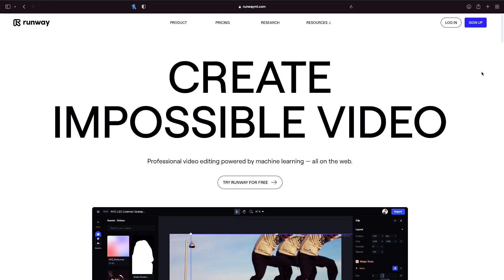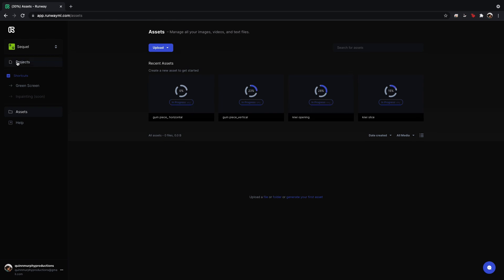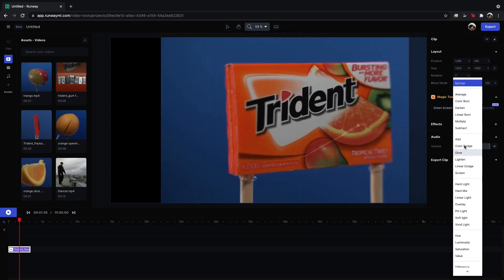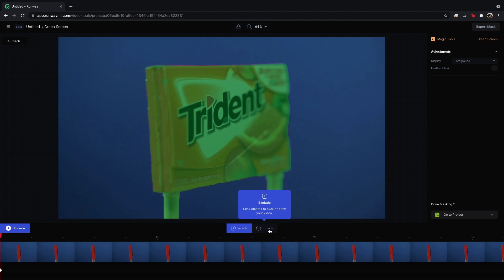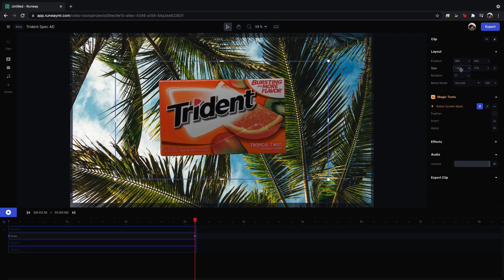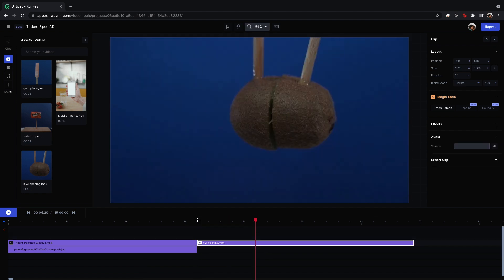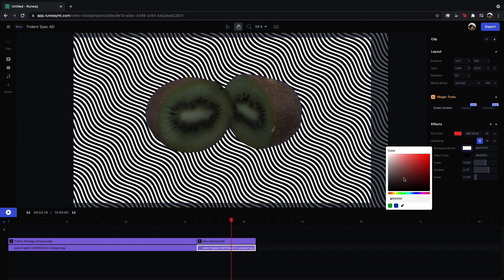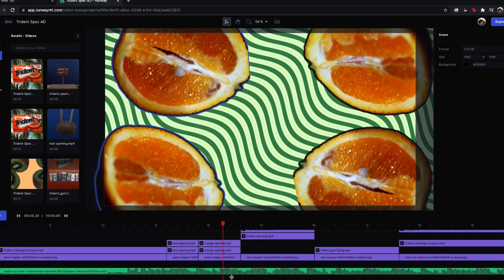How To Make A Product Commercial In Your BROWSER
Watch Quinn create a product commercial in her browser with Runway, and learn  how to edit a product video at home even on an older computer. Plus you will learn the basics of Runway and start making amazing videos quickly.